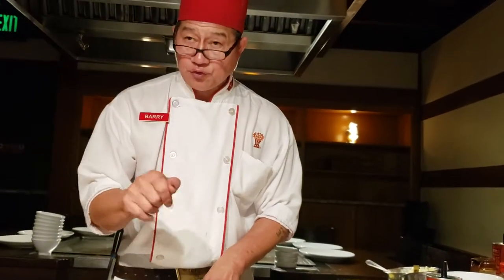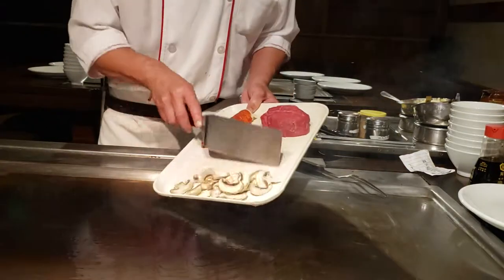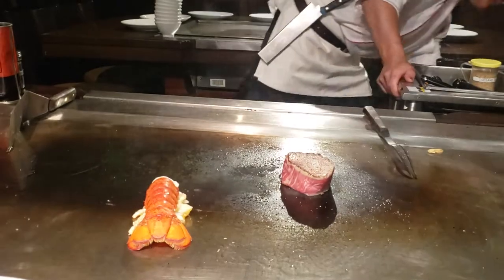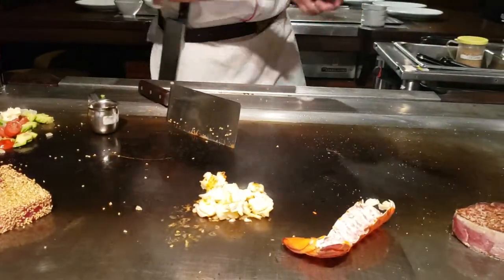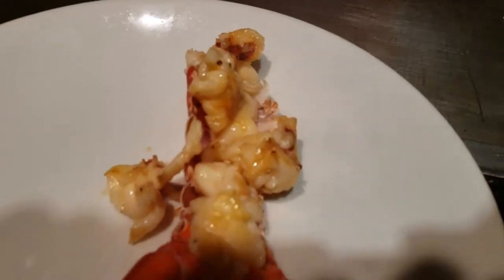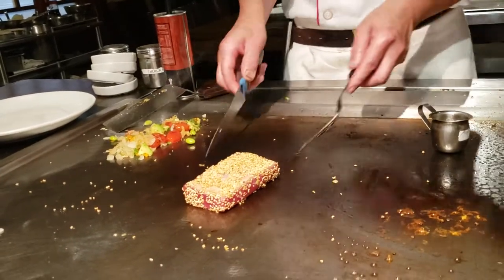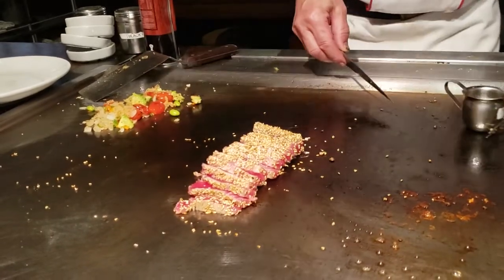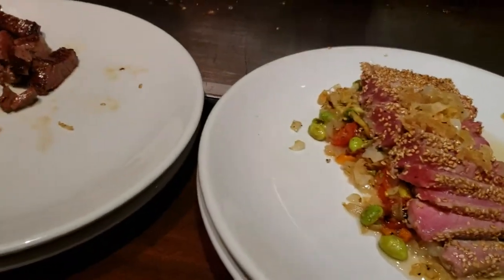Benihana training part 4